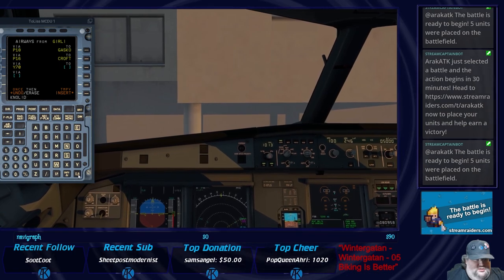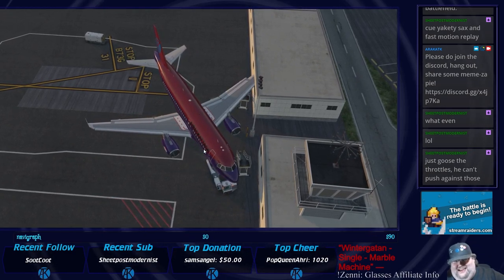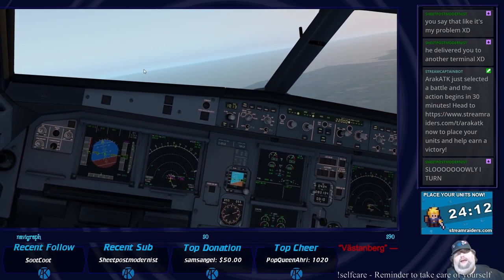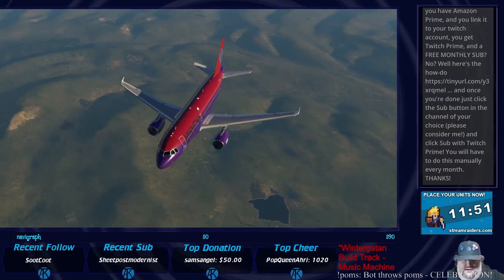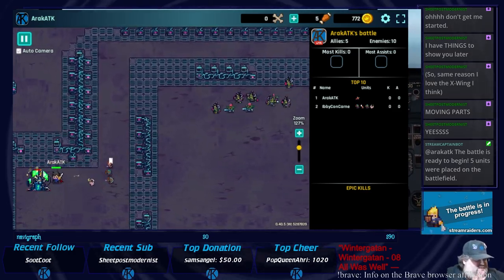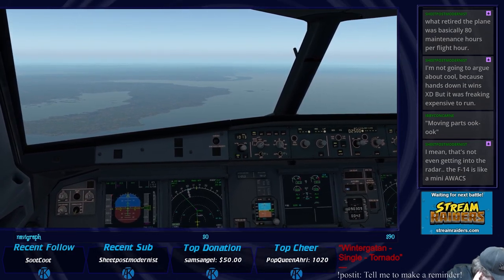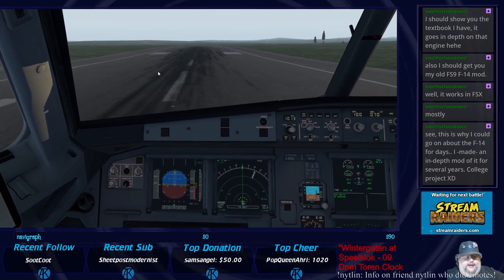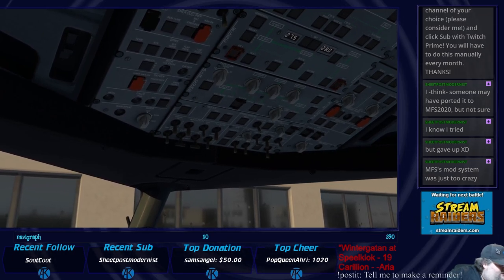X-Plane 11.5 | Newcastle (EGNT) - Belfast (EGAA) | ToLiss A319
If you join you can suggest new flight locations or games for us to stream and topics to discuss!